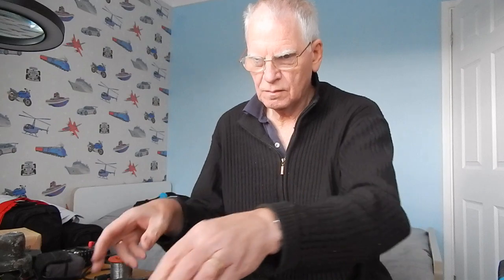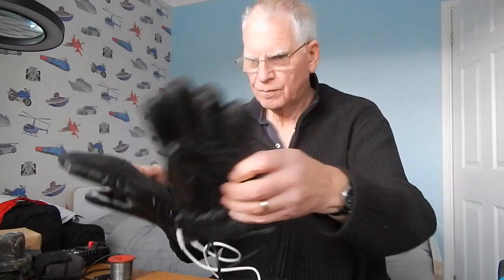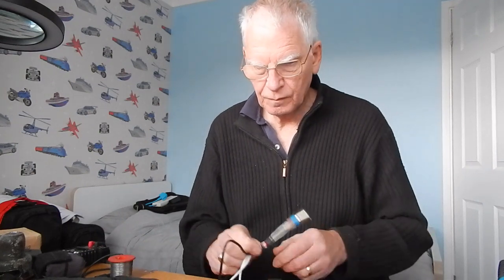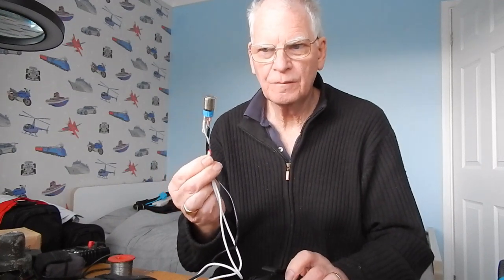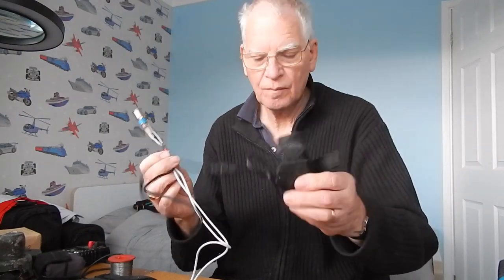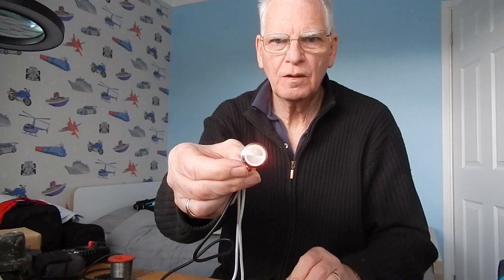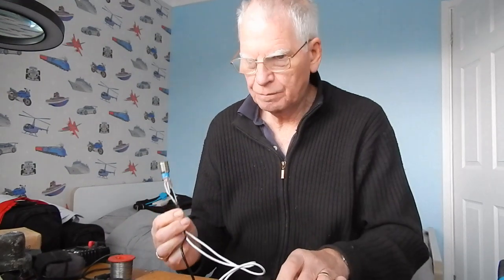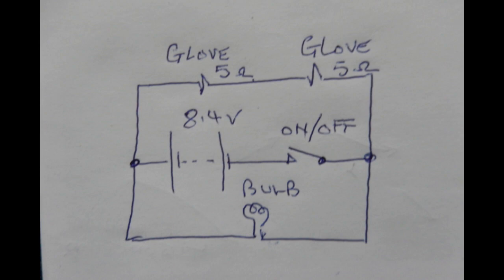Heated Gloves MKIII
I'm an electronic technician and have been making and designing simple circuits for most of my life. Here is a short video of how I am experimenting with some battery hand warmers.